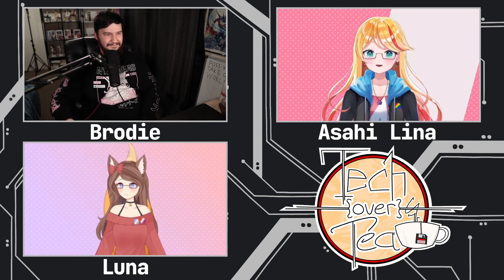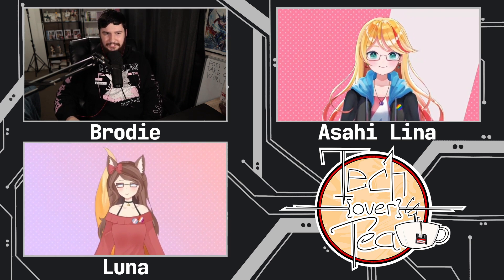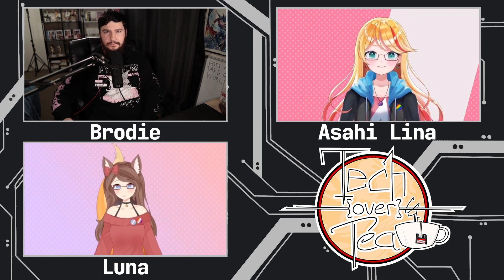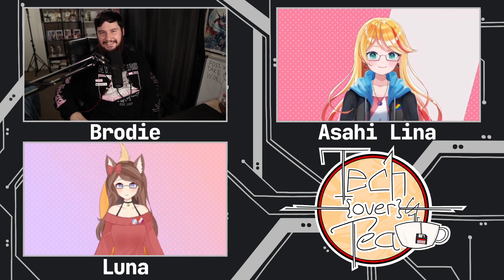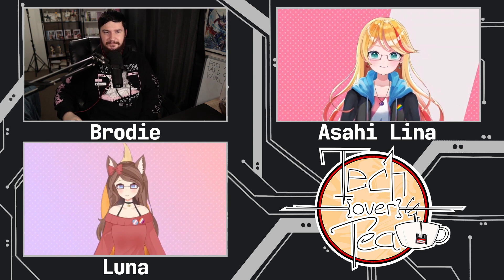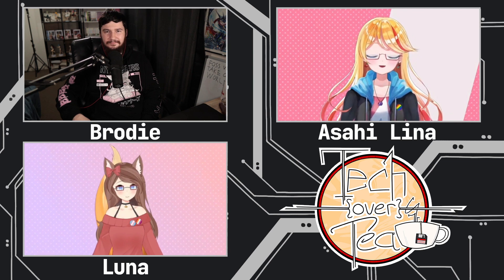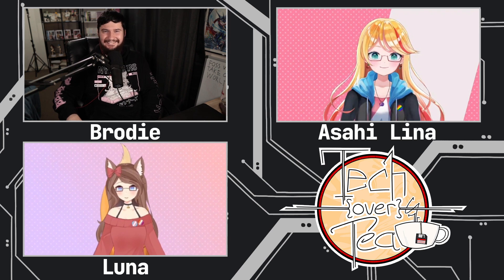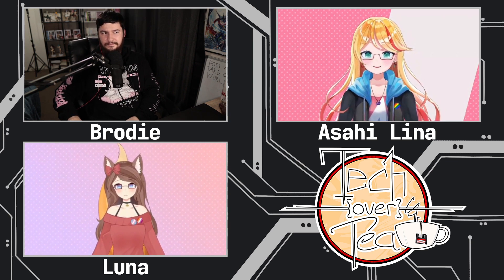Live2D Is Awful, How About Inochi2D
Inochi2D is such a cool project and one of the things it has going for it is the fact that it's so light and easy to run but why is that?